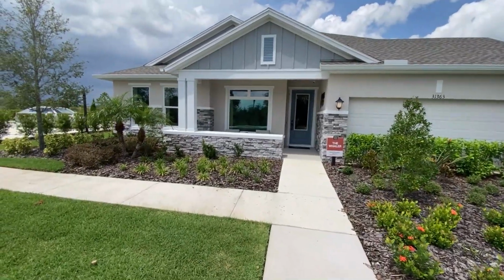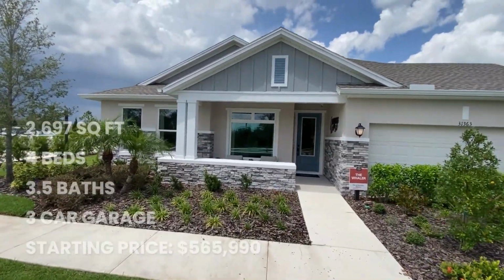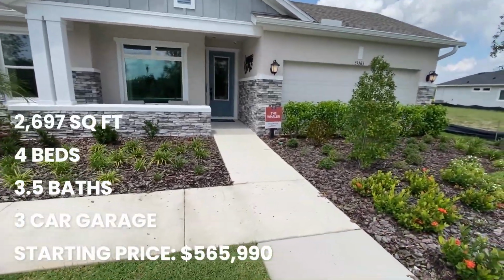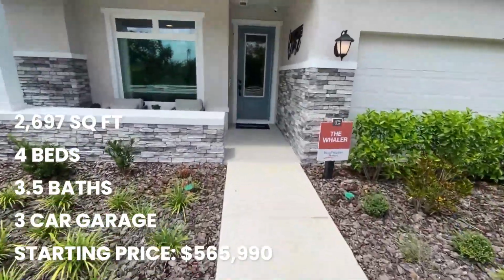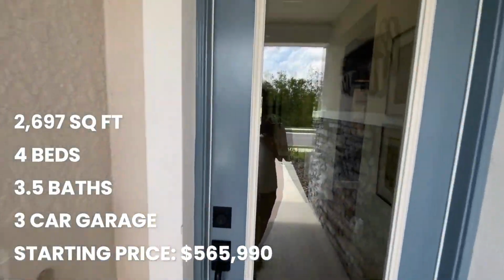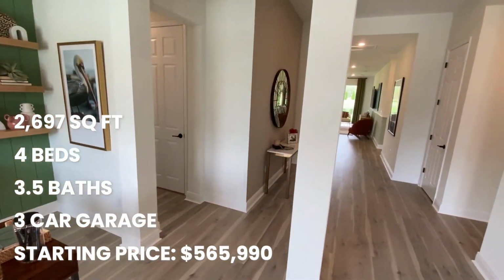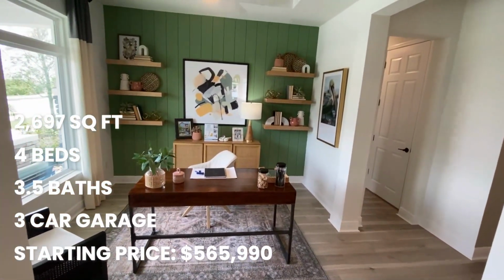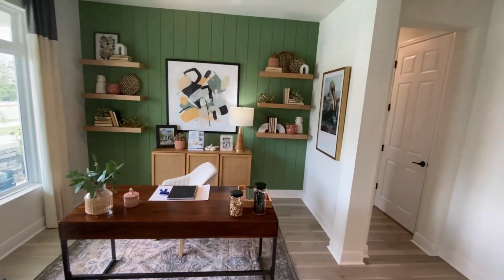TOUR INSIDE this Whaler Floor Plan in Wesley Chapel, Florida | Chapel Crossings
Are you considering a move to Tampa or already living in this vibrant city? Take a virtual tour of the incredible Whaler floor plan in Wesley Chapel's Chapel Crossings community, built by David Weekley Homes. Chapel Crossings offers a unique blend of townhomes and single-family homes. In this video, I guide you through the exclusive features of the Whaler floor plan, a luxurious 4-bedroom, 3-bath, 3-car garage home, spanning 2,697 sq ft, with a versatile layout ideal for your family. Pricing starts at $550,490 as of October 2023, and it's worth noting that this is a semi-custom home, allowing you to add personalized upgrades to make it truly your own.

Join me on this virtual property tour of Tampa, where we explore the endless possibilities of turning your dream life into a reality. Don't miss the chance to get a close look at this stunning floor plan and learn more about this fantastic community.

Brett & Mckenna Schiller with The Schiller Group are Tampa Bay Real Estate Agents, Residential, New Home Construction and Relocations specialist with eXp Realty LLC. Allow them to sell your home for more money in less time utilizing modern marketing strategies or allow them to lock arms with you in pursuit of your new home.

0:00 - 0:37 Chapel Crossings Community Introduction
00:49 - 1:05 The Whaler Home Details and Exterior of the Whaler Model
1:05 - 1:15 Entry way and Welcoming Den
1:16 - 1:54 Car garage and Laundry Area
1:55 - 2:47 Living Room, Kitchen and Dining Area
2:48 - 3:40 Master Bedroom and Master Bathroom with Walk-in Closet
3:41 - 5:14 Showing the 3 Bedroom and Bathroom
5:14 - 5:40 Outro